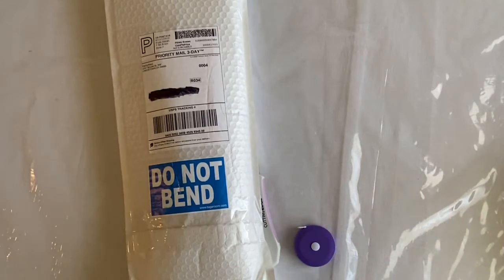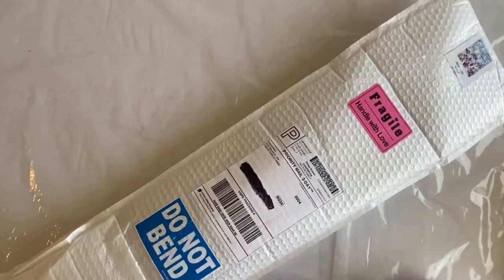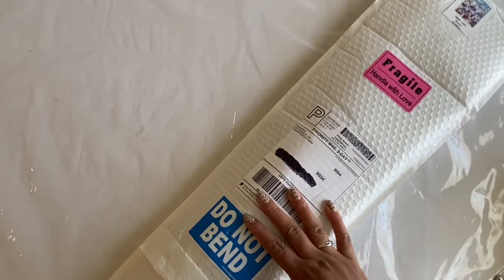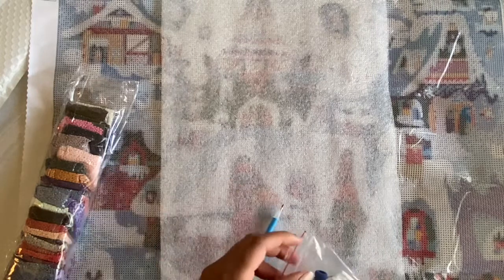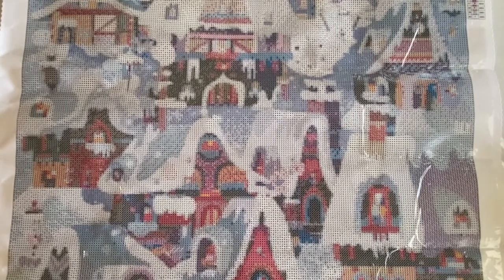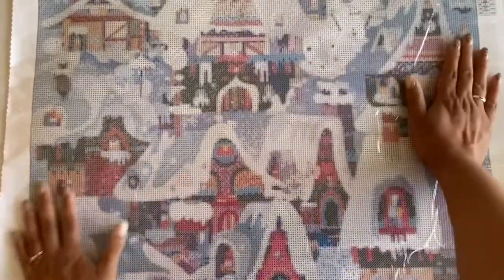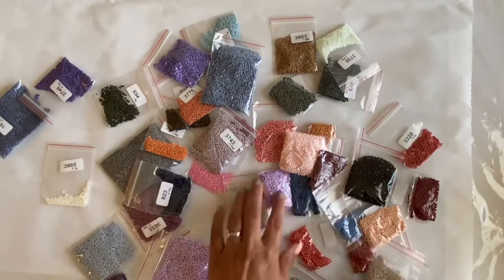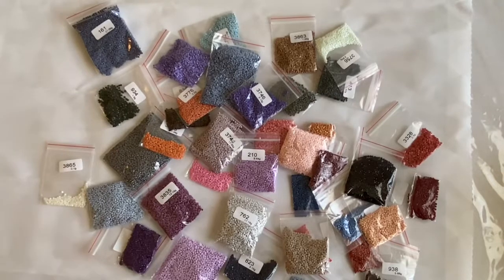Diamond Painting | Distracted by Diamonds Unboxing | Matt Lyon Wonderland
Hi Everyone,
Have you purchased from Distracted by Diamonds?

I love this piece and I am sad that I can't start it right away. I hope I can have it done by the end of the year.

Have fun diamond painting!!
-Yureli💜